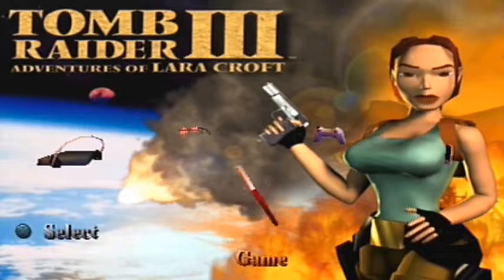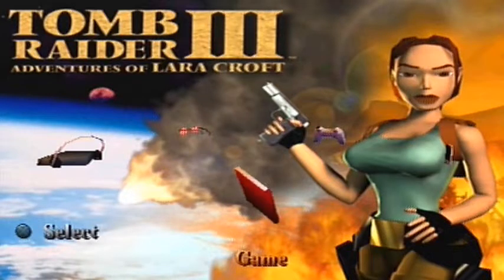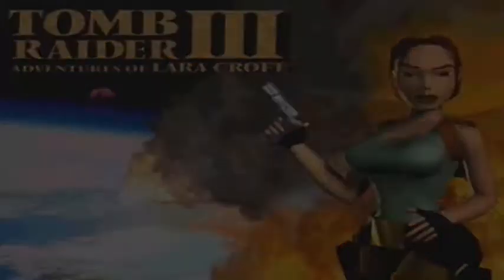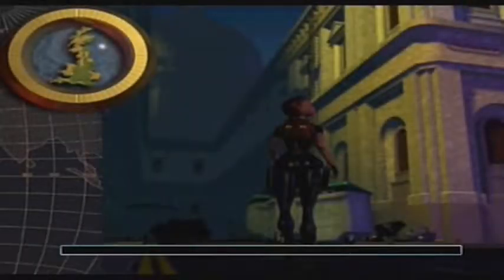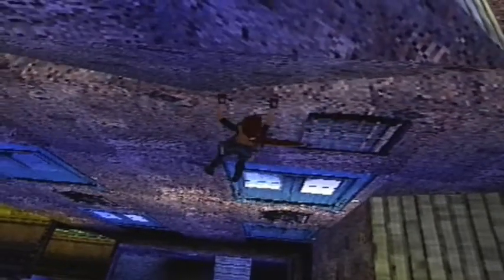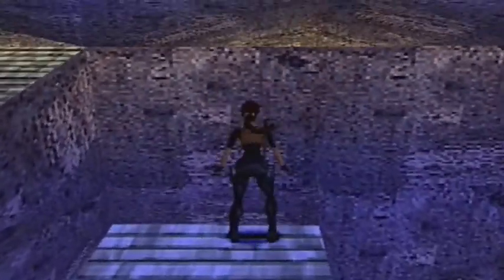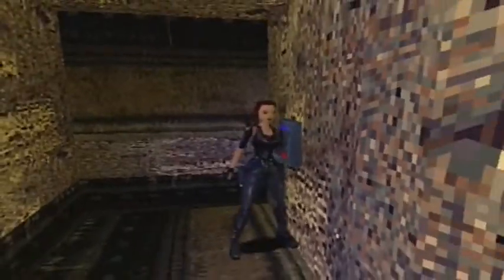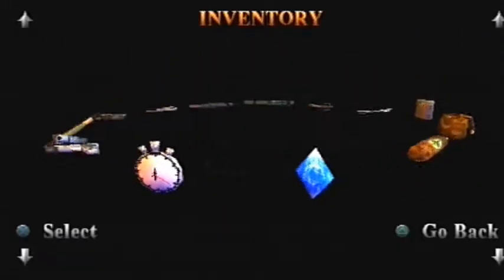LUCAS MACKINTOSH LET'S PLAYS TOMB RAIDER 3 ADVENTURES OF LARA CROFT THAMES WHARF PART 1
Lucas Mackintosh decides to get through one of the hardest ever ps1 games Tomb Raider 3 The Adventures of Lara Croft